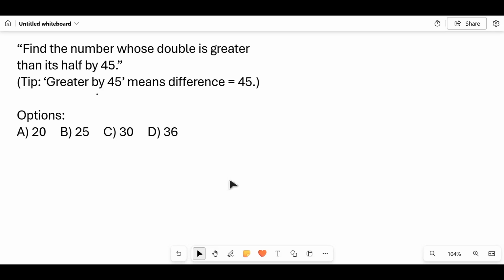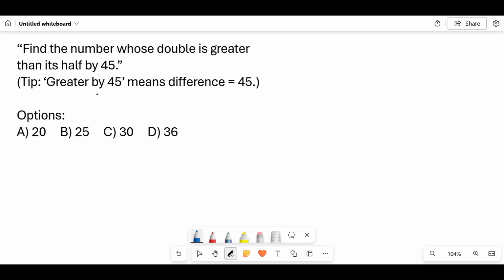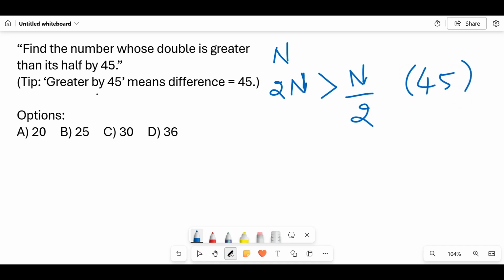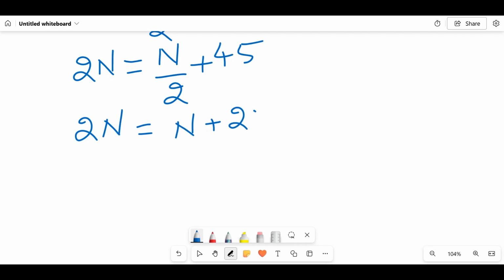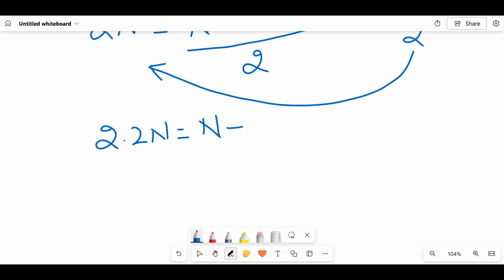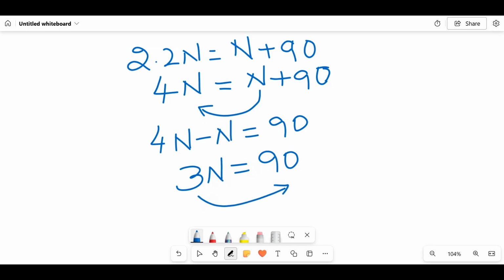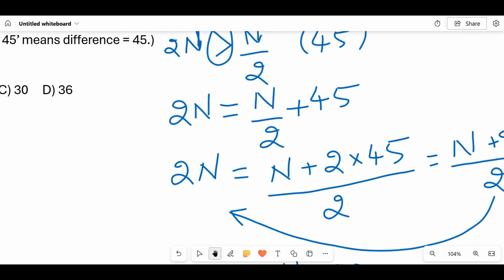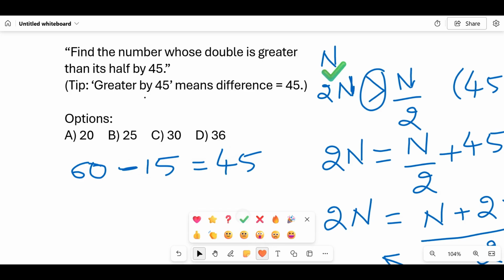Math Puzzle | Find the Number | Trick Question | Brain Teaser with Answer by Girish Kallihal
Puzzle:
“Find the number whose double is greater than its half by 45.”

In this video, I’ll walk you step by step through the solution and explain the logic clearly so you’ll never forget it.
Try solving it before watching the full answer pause the video and comment your solution! ✍️

🔹 This puzzle will sharpen your brain 🧠
🔹 Great for competitive exams, interviews, and daily brain workouts
🔹 Simple explanation for students and puzzle lovers